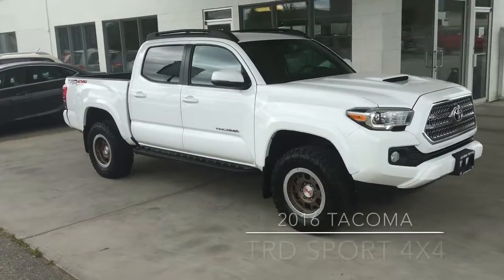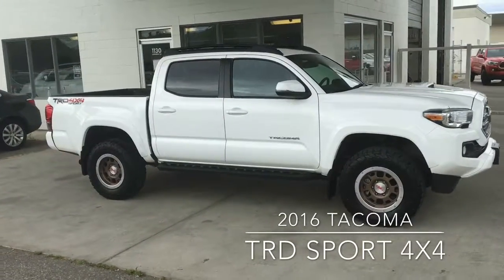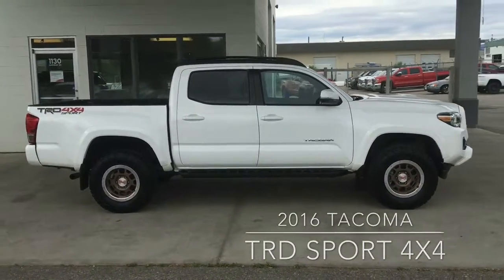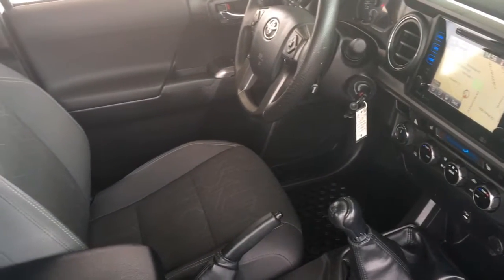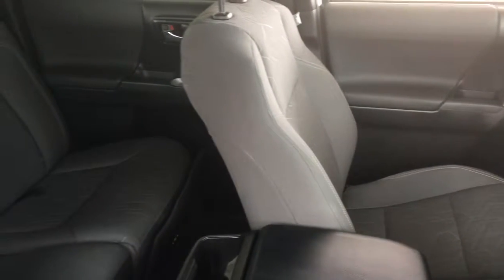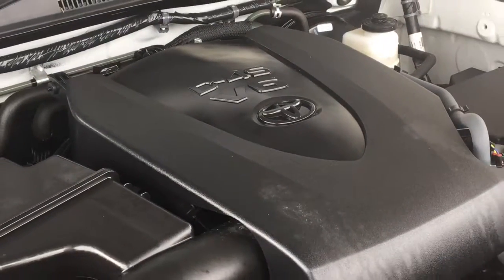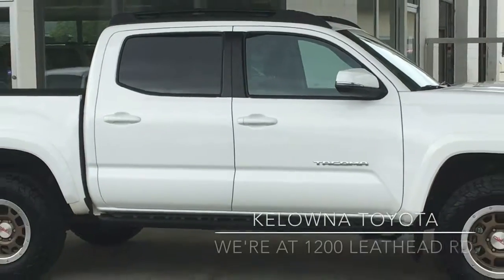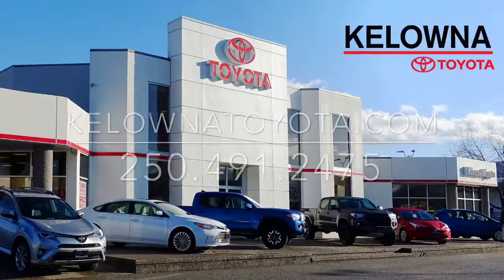2016 Toyota Tacoma TRD Sport 84R3775A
Super clean, low kilometre 2016 Toyota Tacoma TRD Sport featuring Air Conditioning, Power Windows and Locks, Cruise Control, Tilt Steering and an AM/FM/CD/Sat Radio Audio System with Bluetooth, Navigation and a Backup Camera. This awesome 4X4 is equipped for work or play with a Tow Package, Full Length Running Boards, Roof Rails and 16 Inch TRD Alloy Wheels with BF Goodrich Off Road Tires. Power come from a 4.0 Litre V6 Mated to a 6 Speed Manual Transmission and Four Wheel Drive.